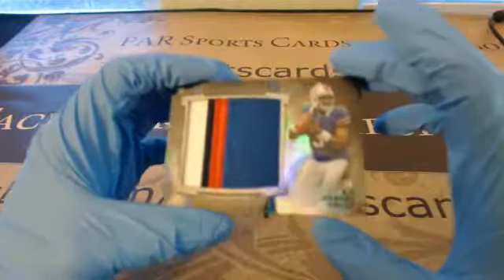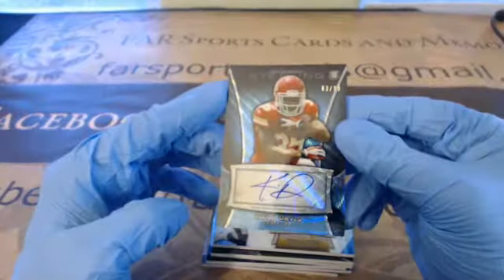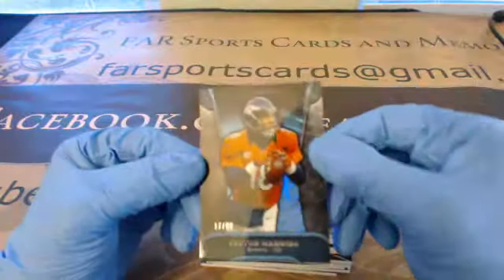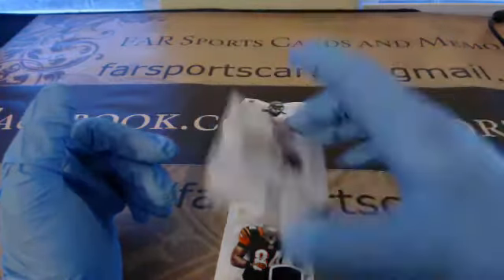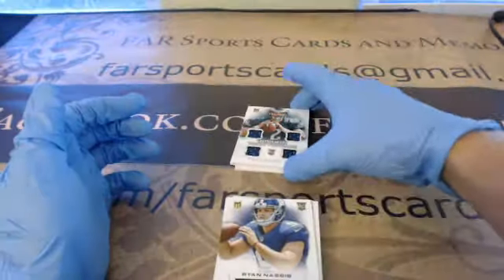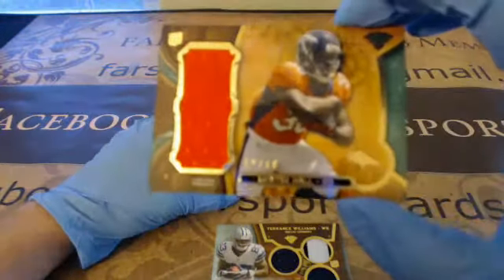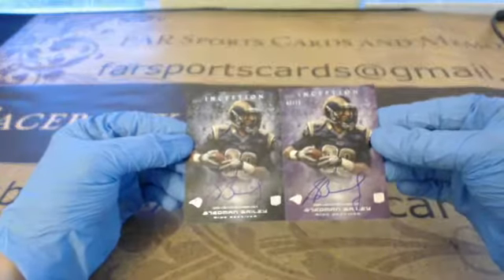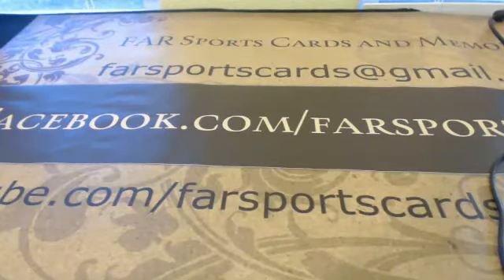2013 Football 4 Box Mixer Break #10 Hit Recap